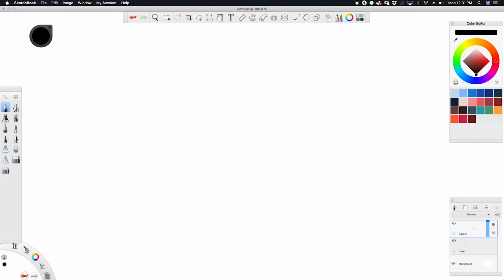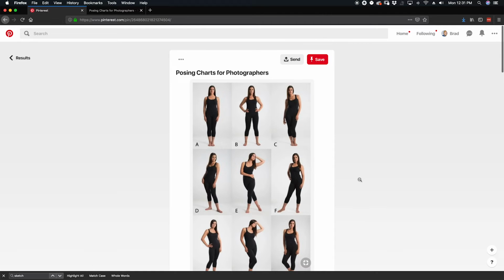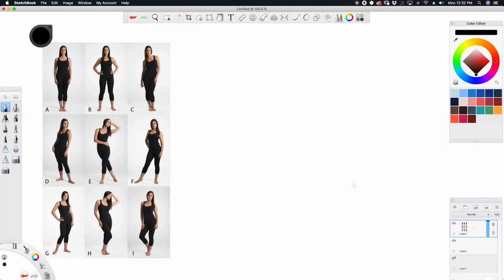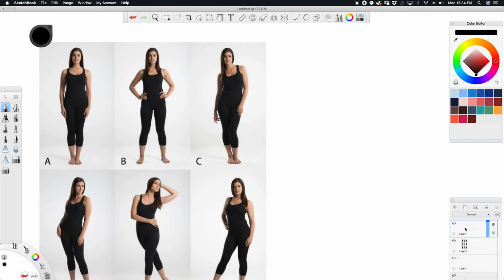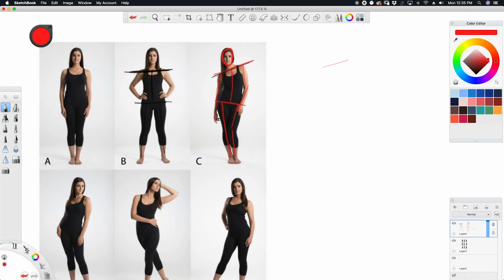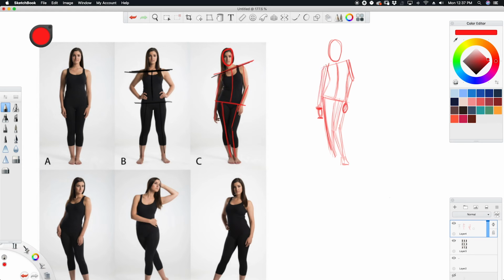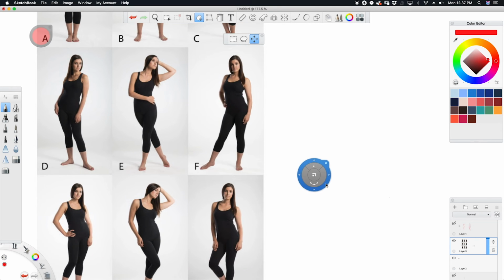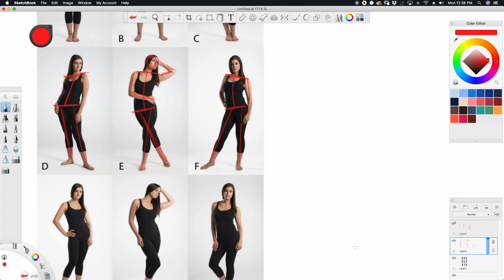Figure drawing - 02 Learn How to Draw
In this episode of me going back to art school I'm tackling figure drawing. It was tough. I watched some reference videos (listed below) before I started to sketch and they were great resources. I did feel like they started a little over my head, they were a little to good and may have jumped in at a slightly higher level than I expected. I guess this is my way of saying that I was pretty bad at this at first.